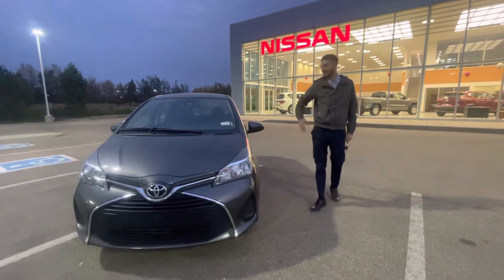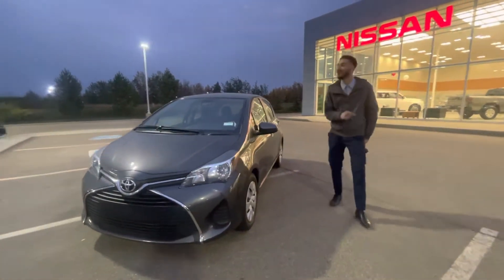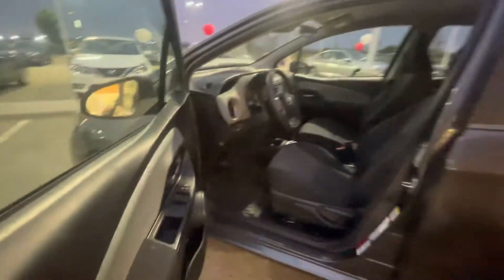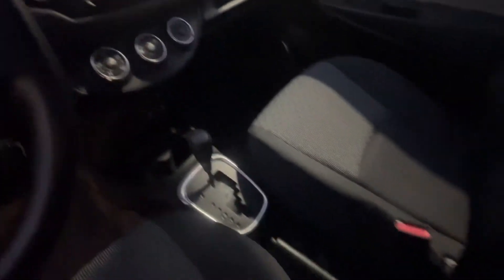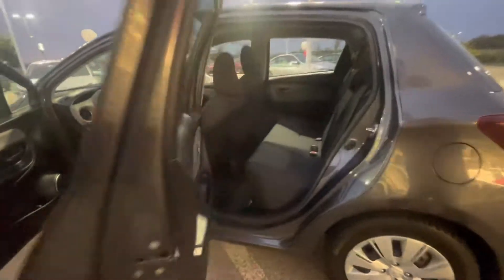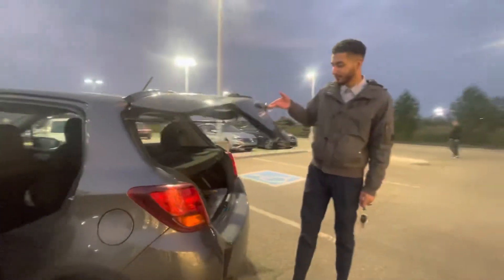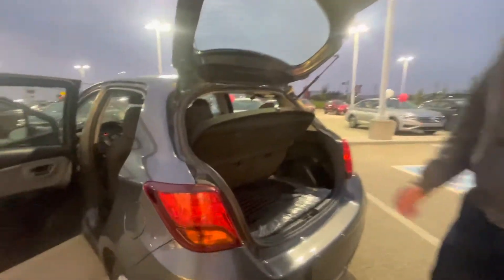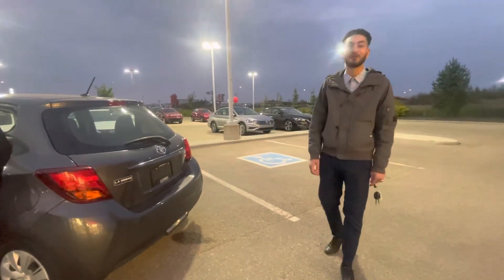2017 TOYOTA YARIS !!